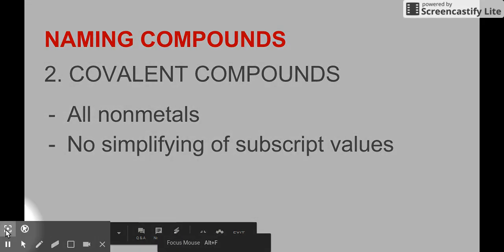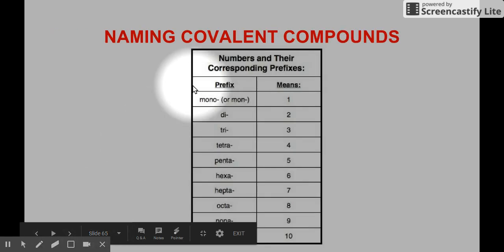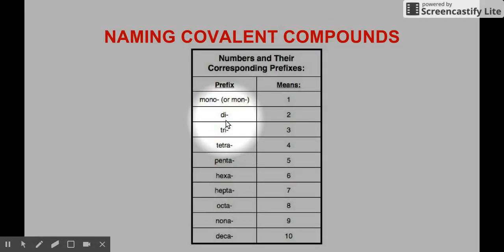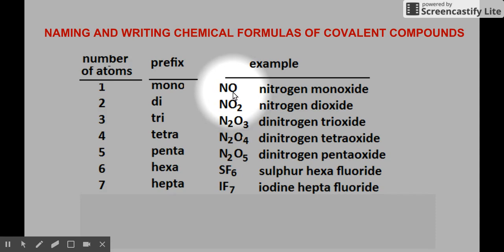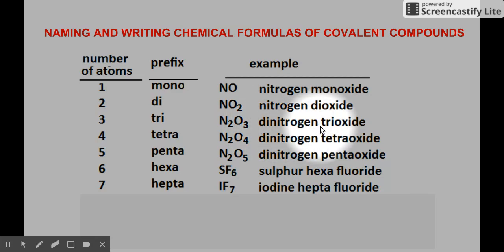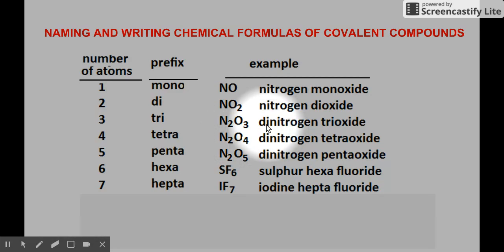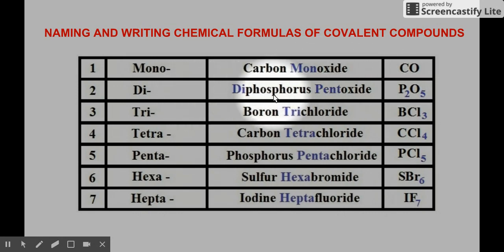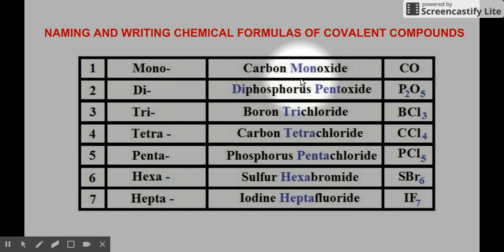Naming Covalent Compounds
Covalent compounds are composed of nonmetals. Their chemical formulas cannot be simplified. They are held together by covalent bonds from the sharing of the valence electrons. Let us know how to name these compounds through this video.